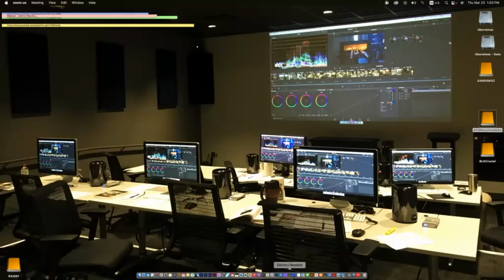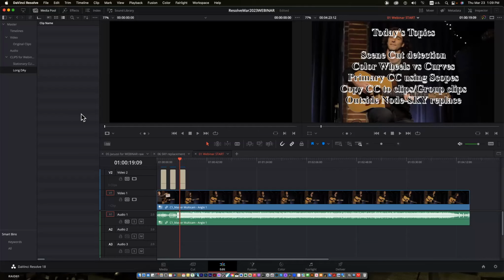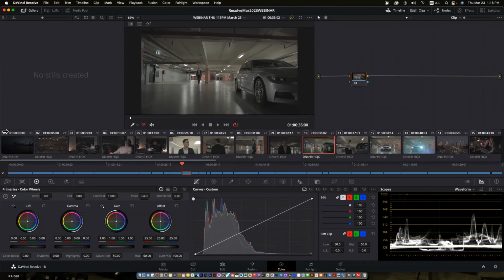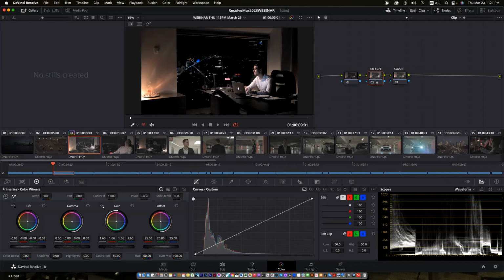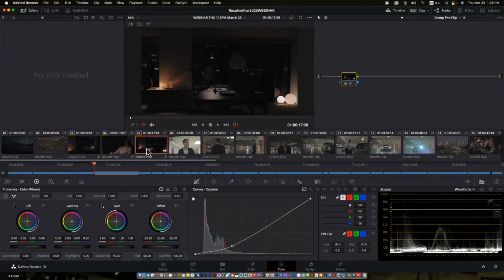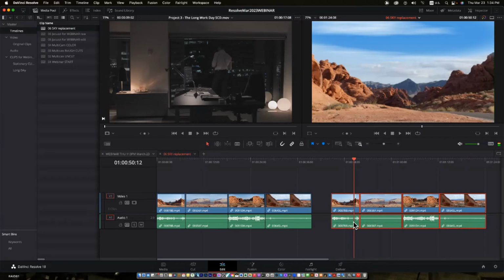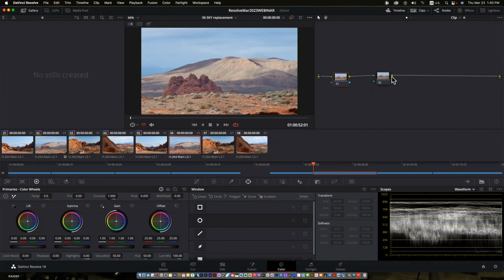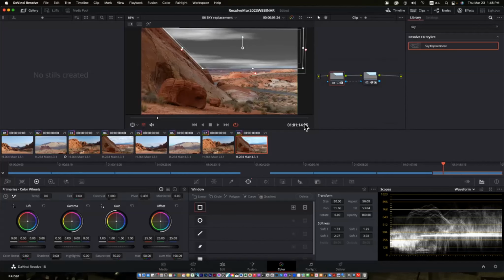5 DaVinci Resolve Power Tips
Join our free webinar presented by Tibor Spiegel, to learn 5 new tips and tricks in DaVinci Resolve.

Understanding the Resolve color page layout, nodes and power Windows
Modifying clips with the Color Wheels vs Curves
Primary Color Correction using scopes
Applying DaVinci Resolve FX and saving grades across projects
Using curves and copying corrections between similar shots
Using Qualifiers and outside nodes

Join us for our next FREE webinar featuring, "What's New in macOS Monterey".